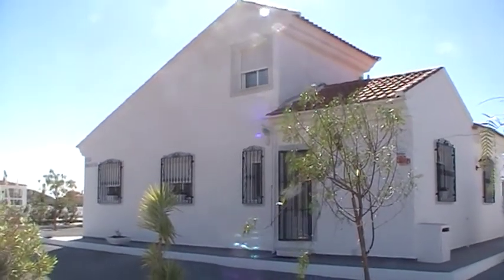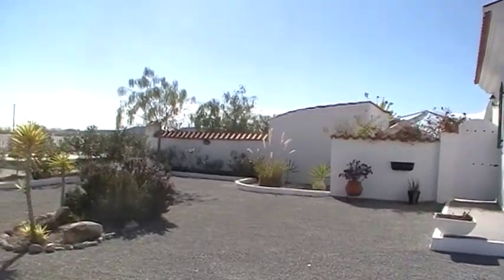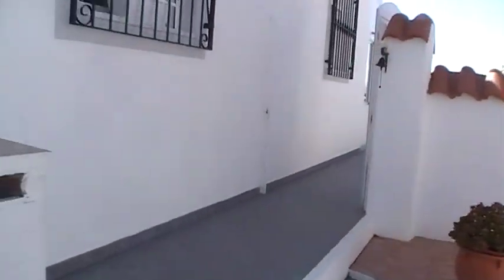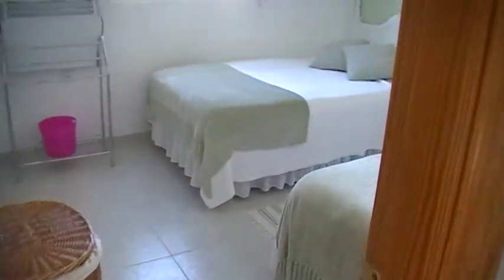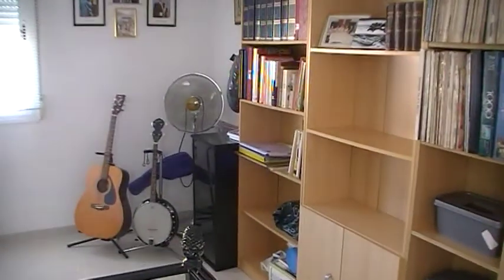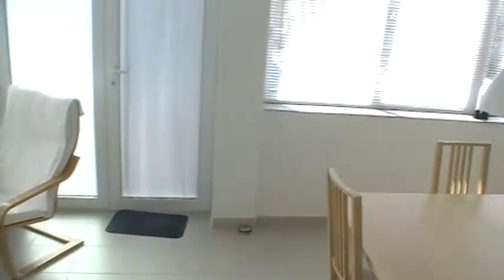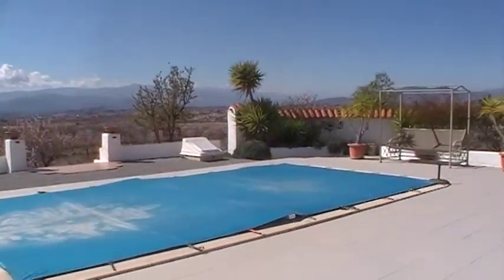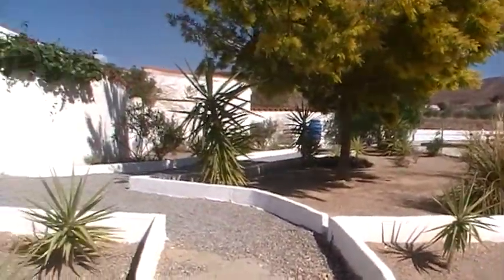Calida Homes Property Consultancy S L